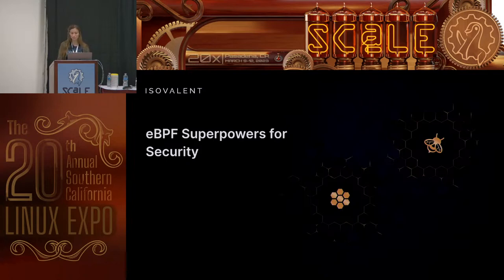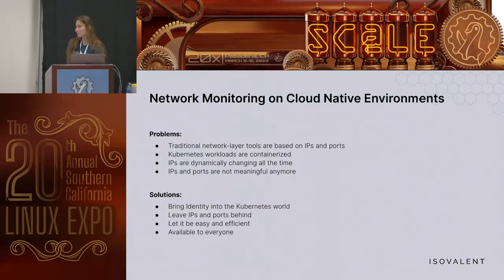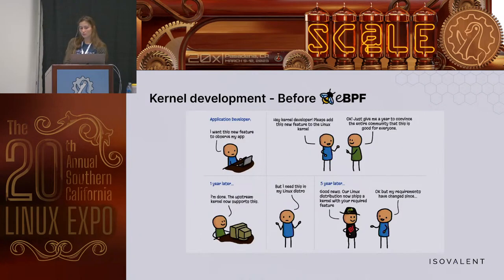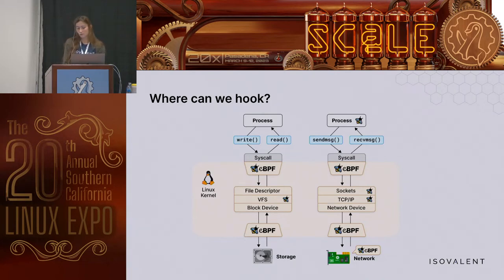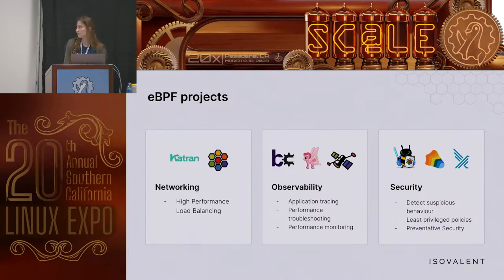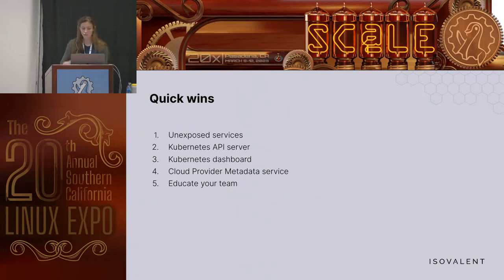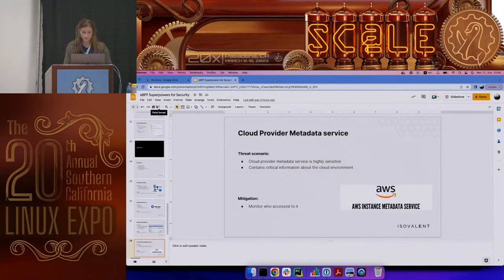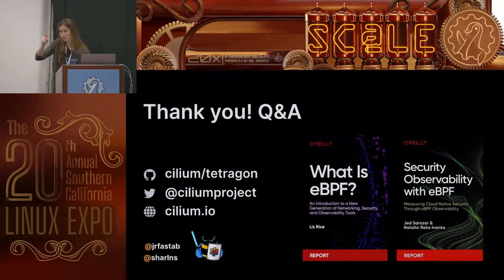eBPF Superpowers For Security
Talk by Natalia Ivanko, John Fastabend

Migrating to Kubernetes from an on-premise model has exposed serious gaps both in Network and Runtime Security. Security Teams still have their hands tied to traditional security tools which don’t work in the cloud native world where workloads are containerized, IPs are frequently changing, and providing no meaningful Identity anymore. This talk gives a hands on demos of the top 5 threat detection challenges that Security Teams face today while securing Kubernetes environments and offers an innovative solution on how to overcome them by using eBPF and the next generation of security tooling.